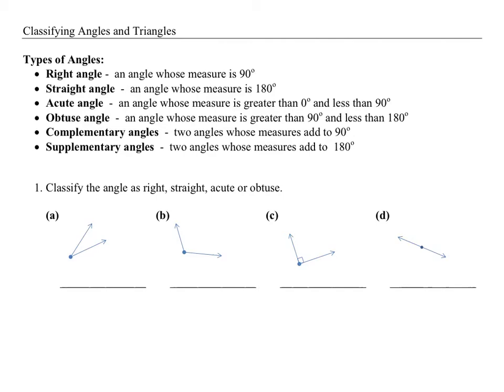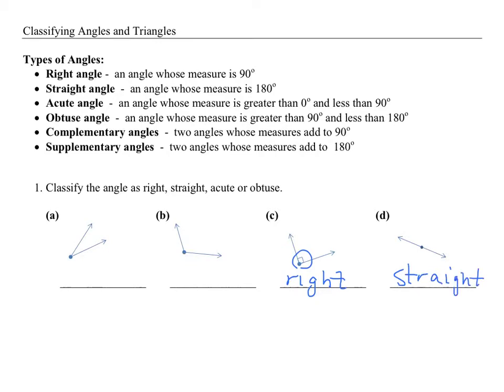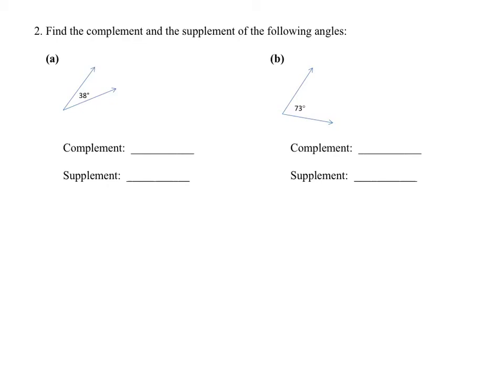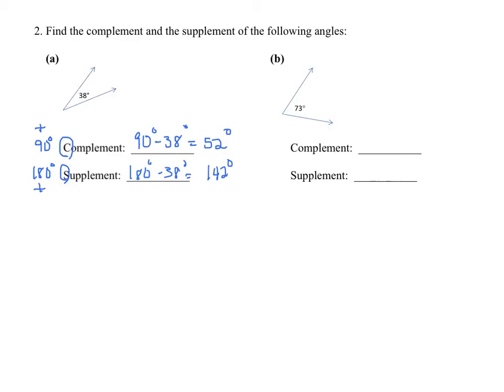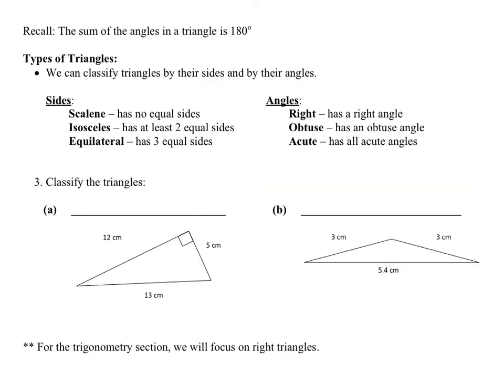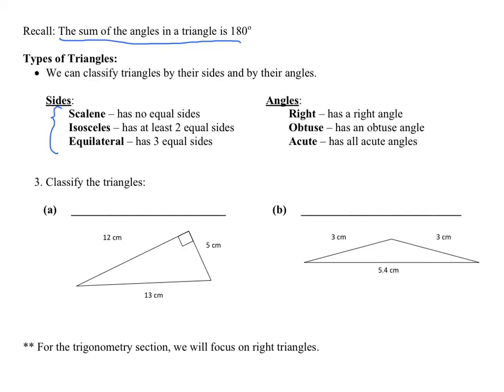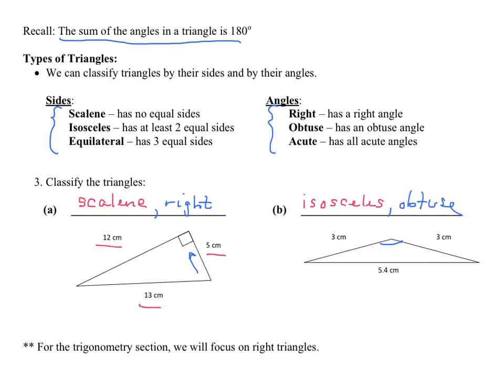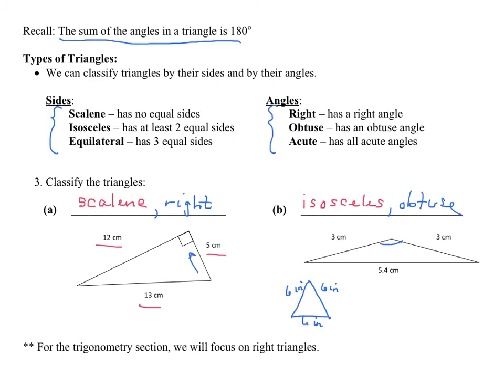mod 6 lesson 1 096 recording